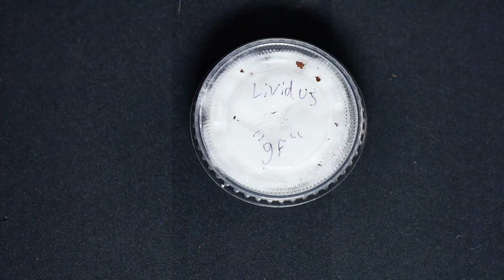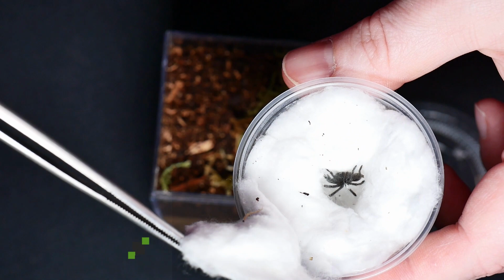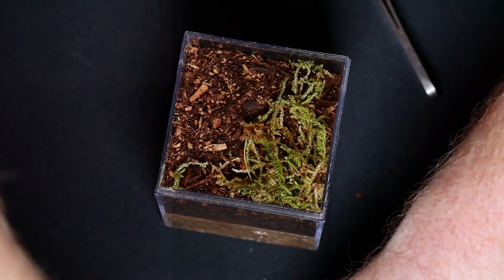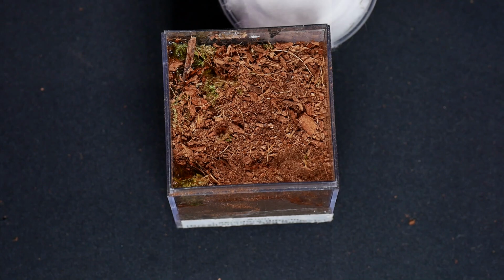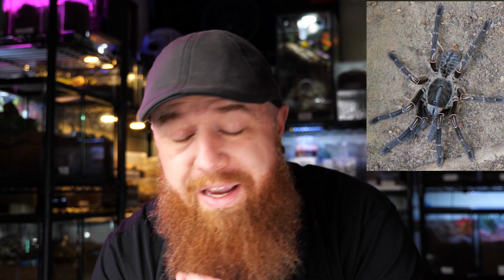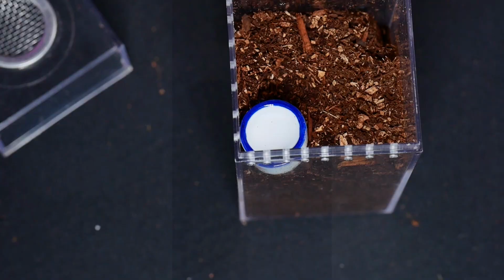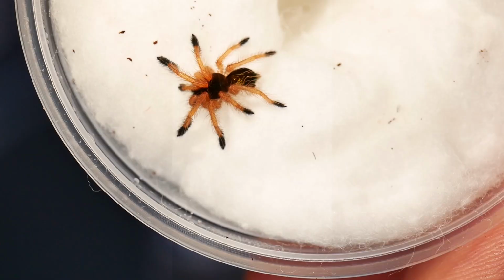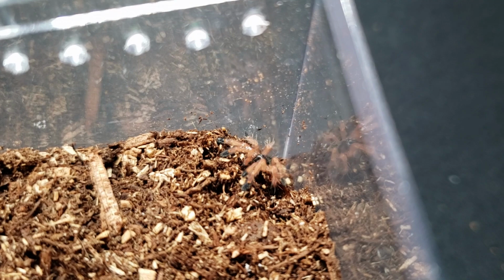Green Tarantulas? WHAT IN THE WORLD HAVE THEY SENT ME NOW!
This week I unbox an five fossorial tarantulas that were sent to me from Paladin Exotics. He sent some Cyriopagopus vonwirthi, Cyriopagopus lividus Green Femur, and Ephebopus uatuman or Emerald Skeleton Tarantula.  🖖💚🕷

I get all my music from Epidemic Sounds, try them out

All the substrates and natural products I use come from THE BIO DUDE!

Camera I use to film my videos:
Macro Lens I use to photograph my T’s:
Zoom Lens I use for filming:
Microphone I use for my videos:
LED Puck White Lights for T Enclosures:
Shelving I use to house my collection:
The Tarantula Keeper's Guide: Comprehensive Information on Care:

Please send any letters or packages to:
Richard Stewart
47 Washington Ave
Ste. 245